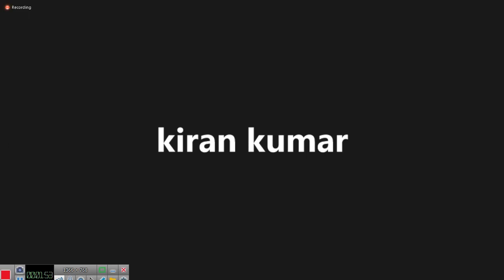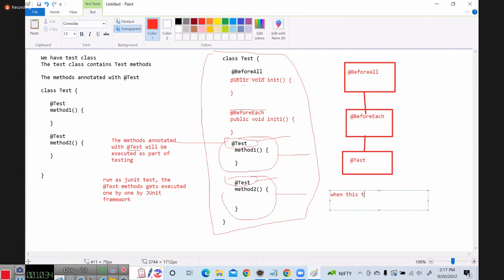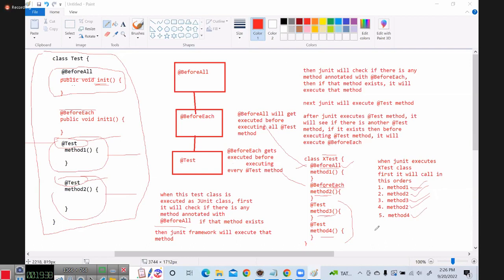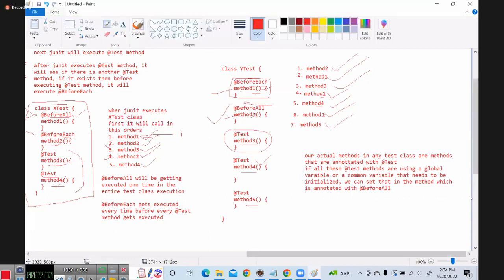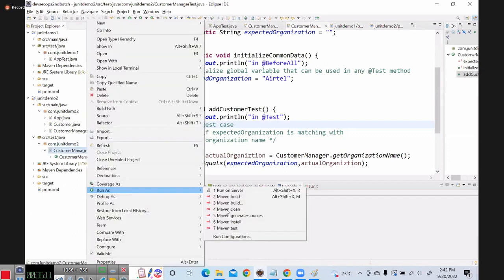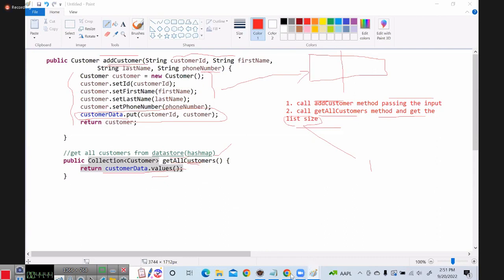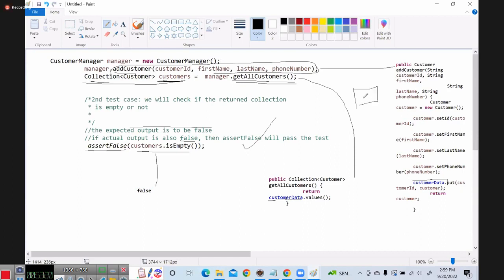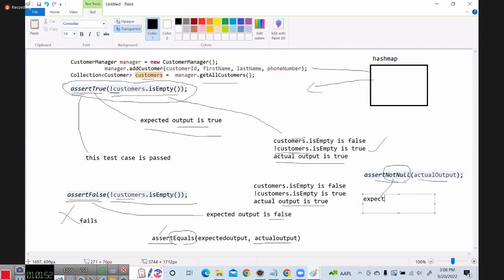04 04 20 Sep DevSecOps